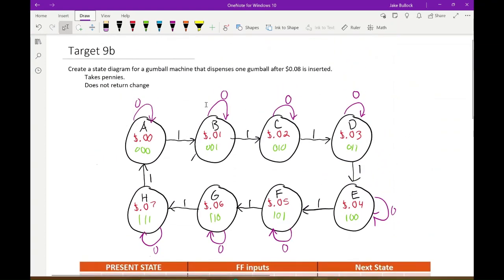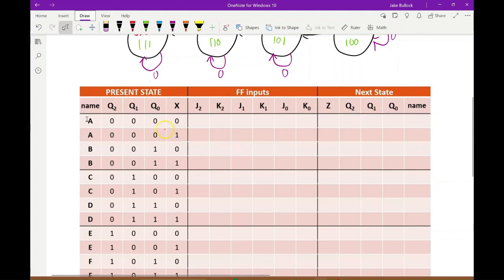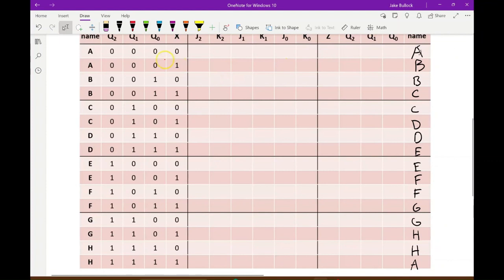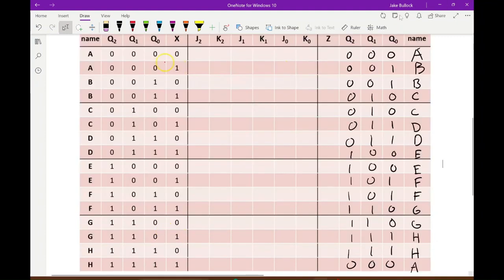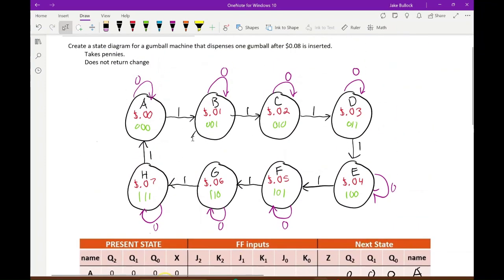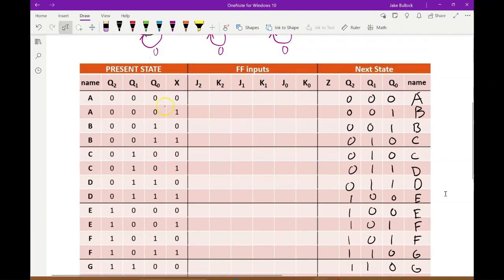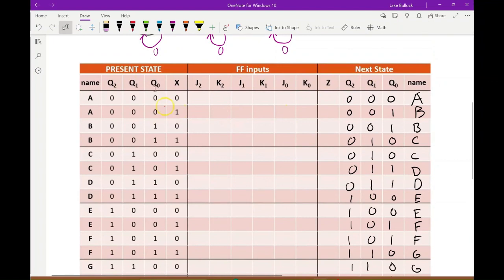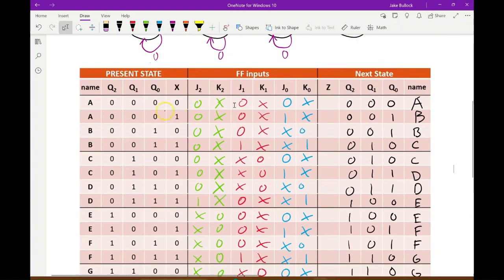ePort 10 Target 9b